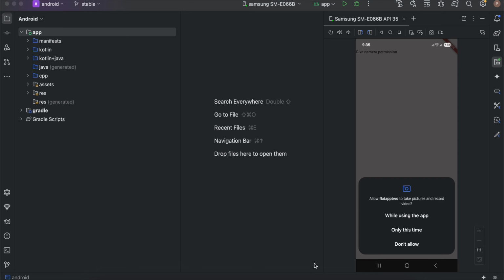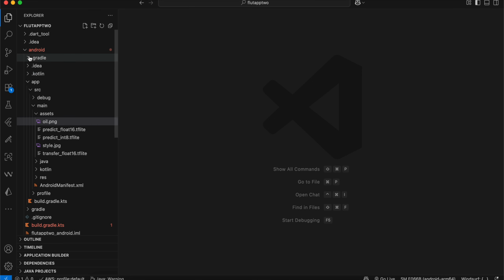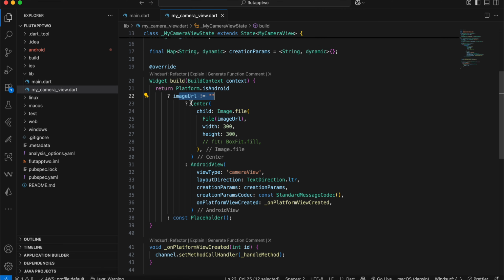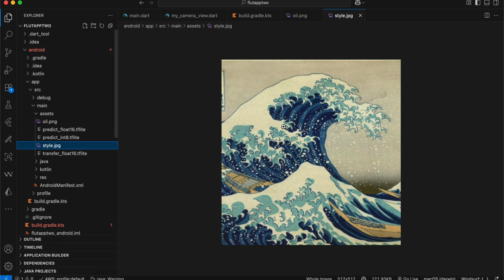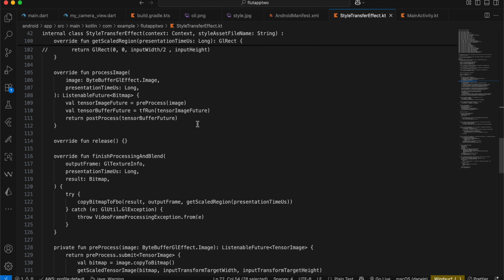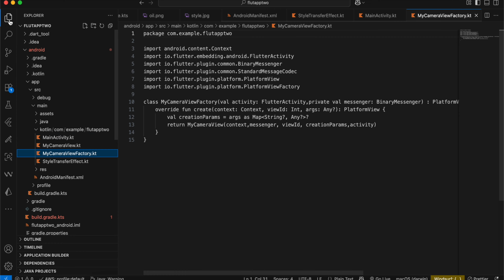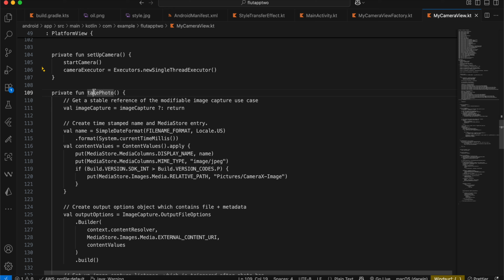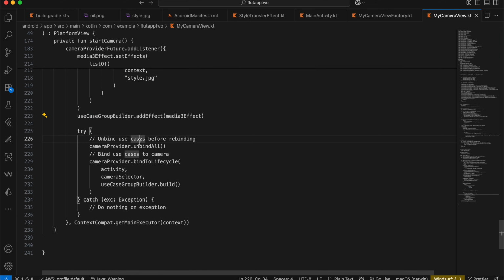How to Apply Style Transfer Effect to Live Camera preview in Flutter+ Android + TensforFlow LiteRT